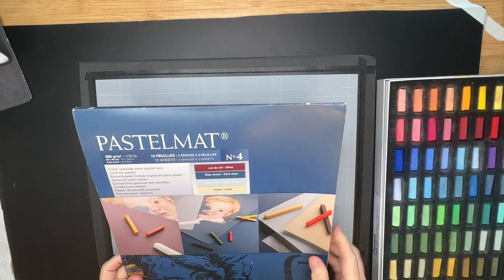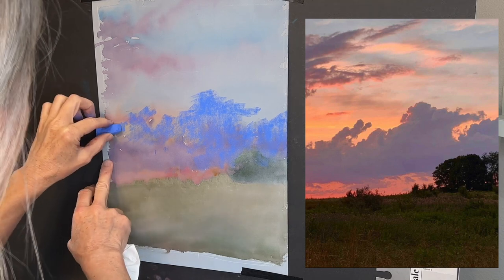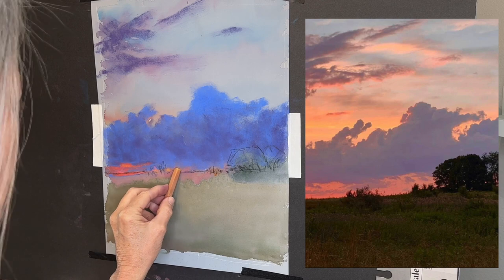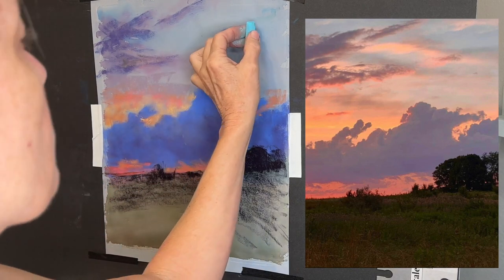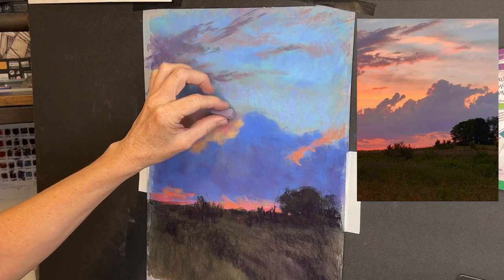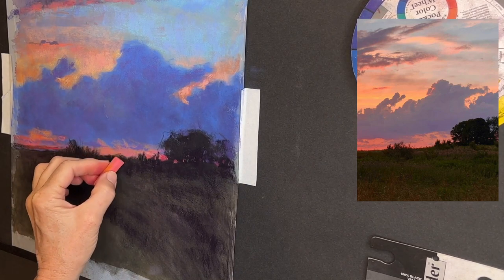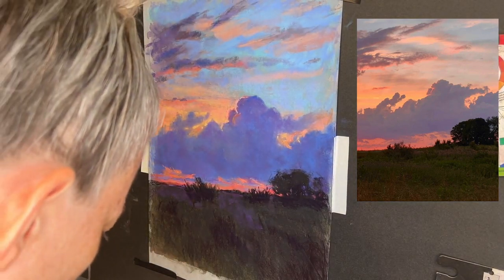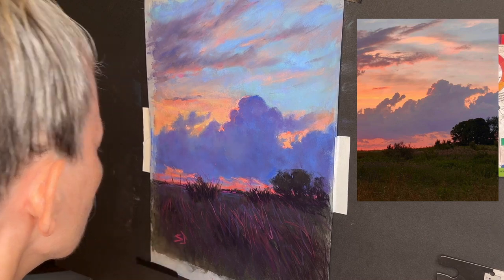How to Paint Storm Clouds in Soft Pastel & Watercolor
There is something so humbling when gazing upon a massive storm cloud. The power and beauty  fills us with awe and perhaps a little fear.

In this painting tutorial, with lots of real time footage, you will learn:
1. An easy technique for combining 2 colors to paint a storm cloud
2. Focal point strategies to allow your cloud to be the star of the painting
3. Techniques for creating a "silver lining" at the edge of a cloud
4. and much more!

Sign up for PASTEL LIVE!! (an online event)
I hope to see you there. I am teaching on Beginner's Day:

Materials List (products mentioned in this lesson):
Pastelmat Pastel Paper (This is the 9" x 12" size)
Sennelier 120 Half Stick Set (a great value)
Terry Ludwig Darks:

▽ My Etsy Shop 👇